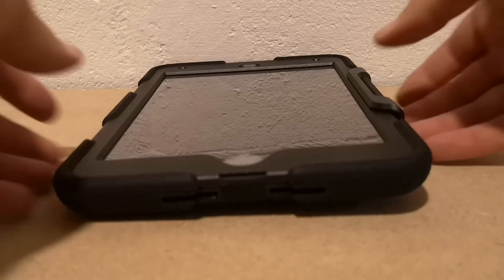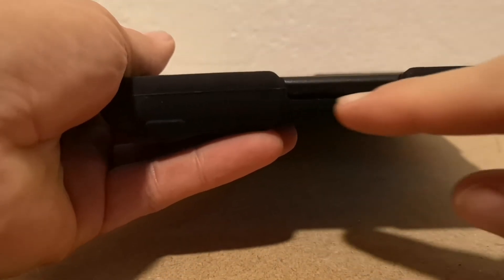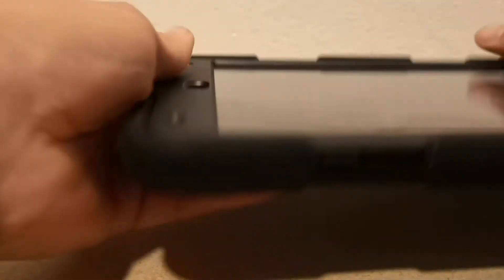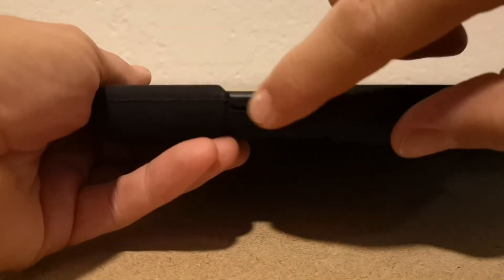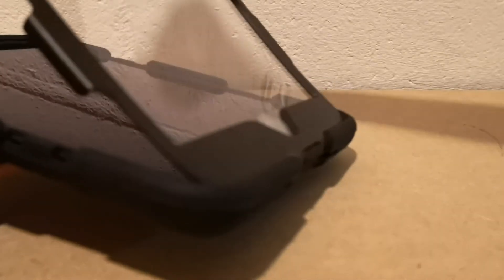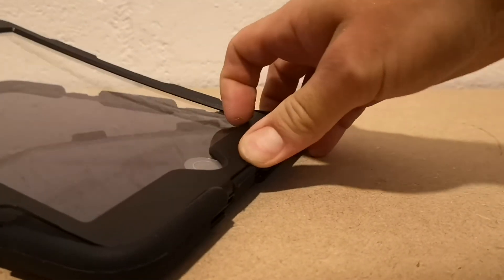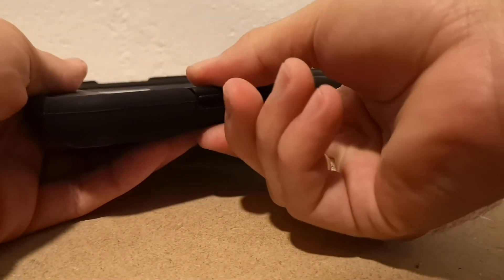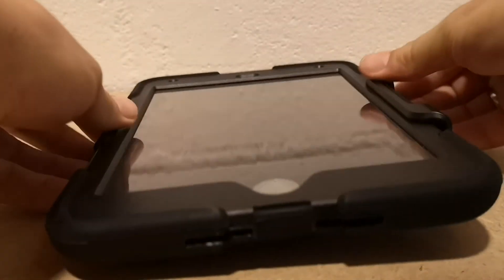How to take open Griffin Survivor iPad Case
iPad mini 4 Griffin Survivor case how to open it like a pro.
How to take out an iPad mini 4 from a Griffin survivor case.
Easiest way to open a Griffin Survivor case.